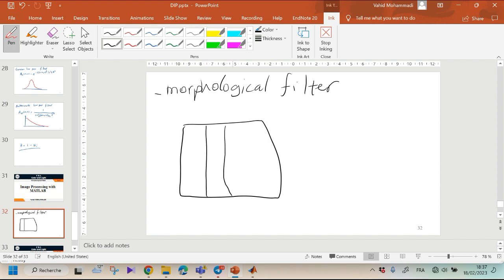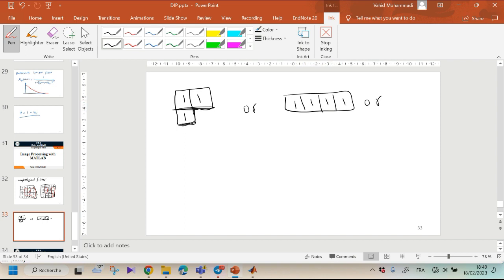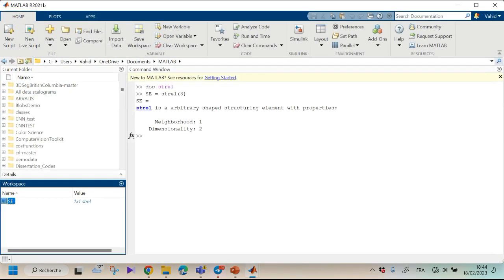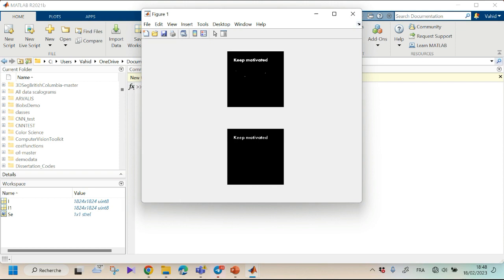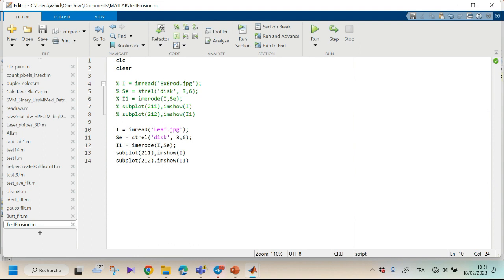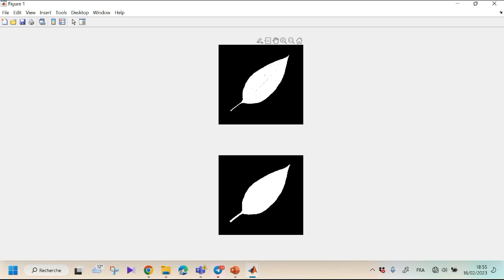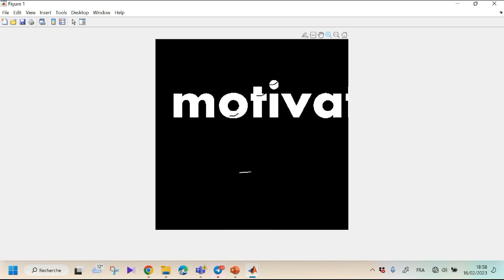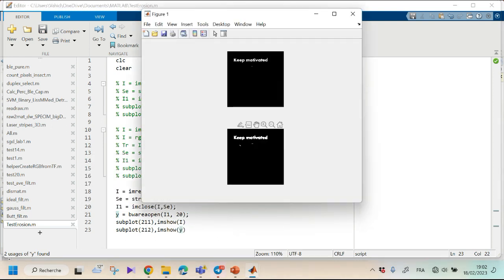Image Processing with MATLAB - Part 7 - Morphological filters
This video is the last video of this course on image processing with MATLAB. In this video, the use of some morphological filters is explained.